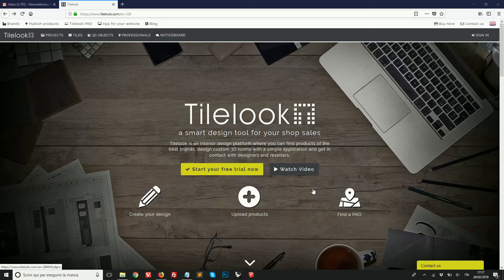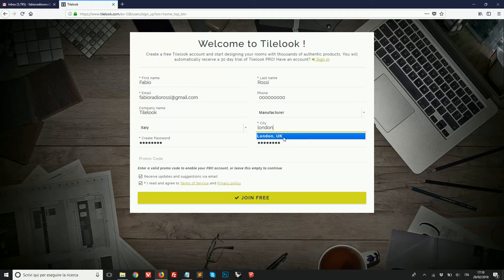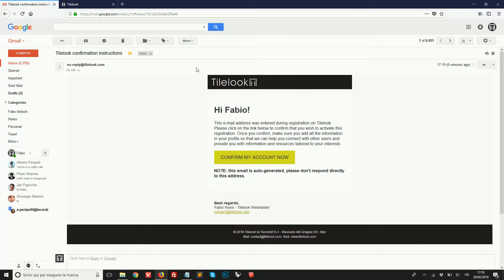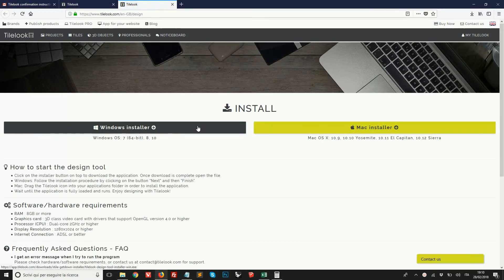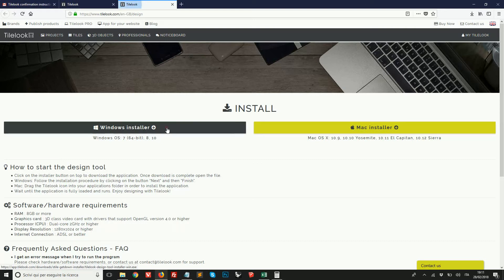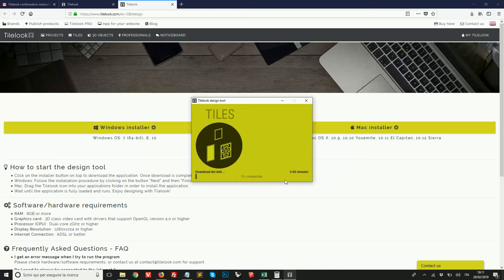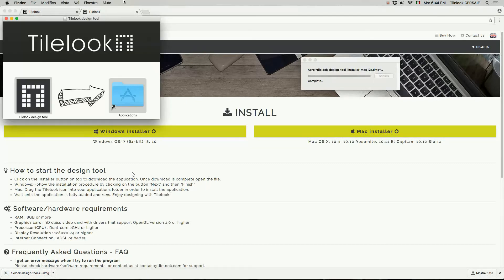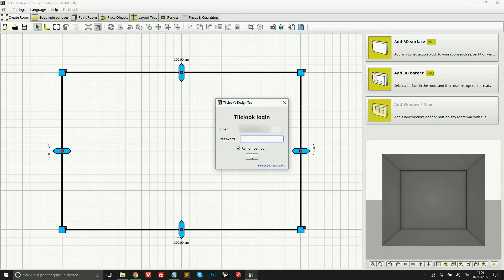Register your account and install the Tilelook Design Tool